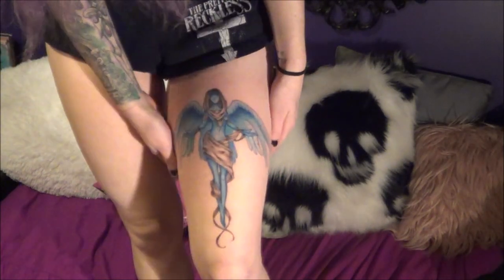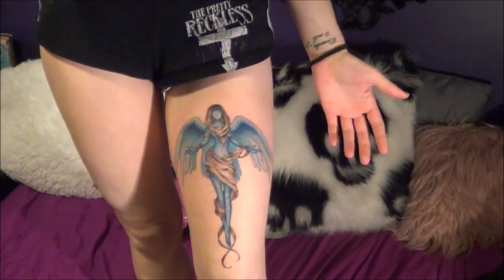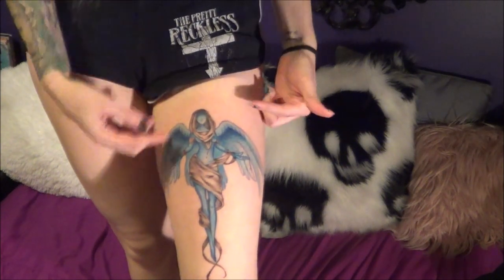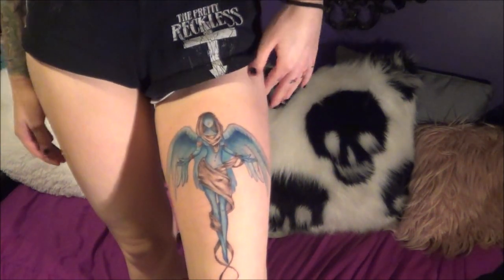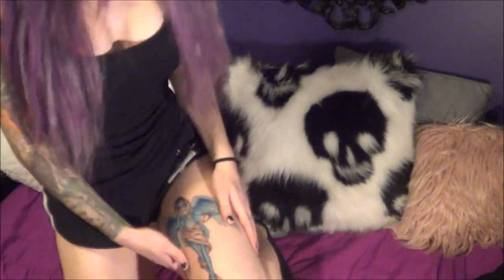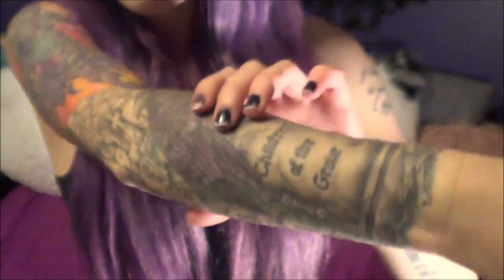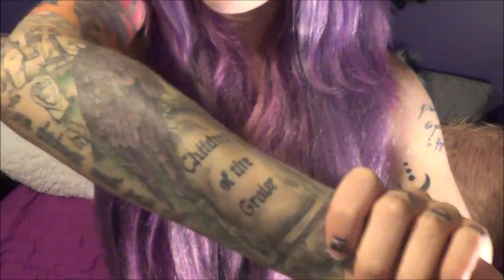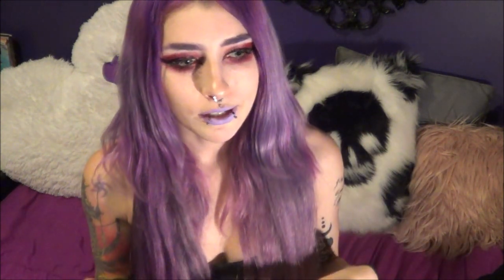WORLD OF WARCRAFT TATTOO UPDATE!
Filmed this video the other day! Got my spirit healer tattoo of Friday November the 9th! :D